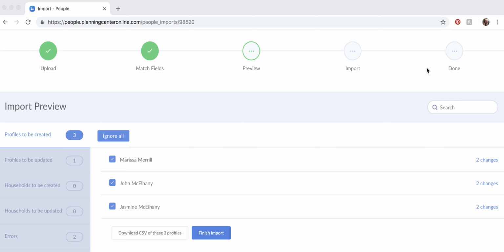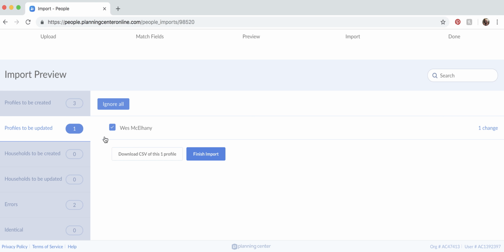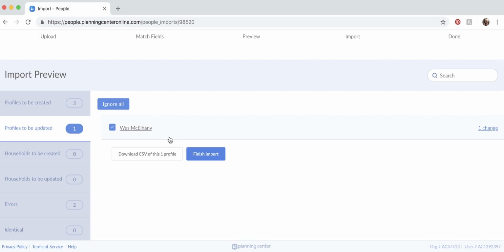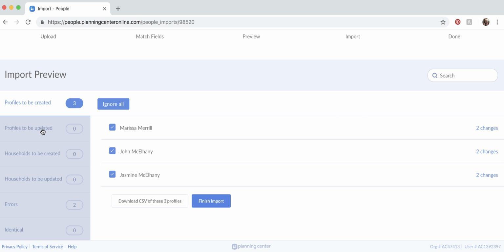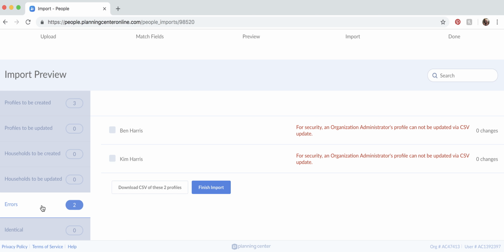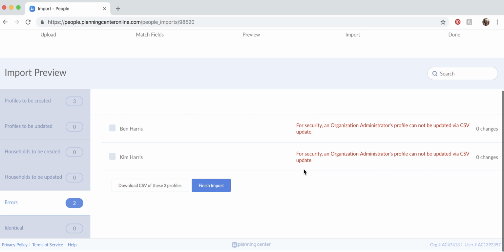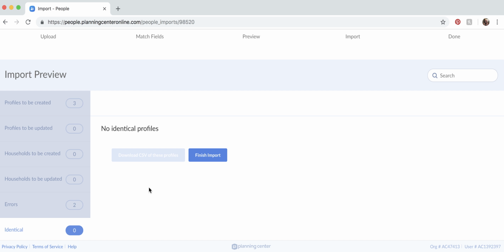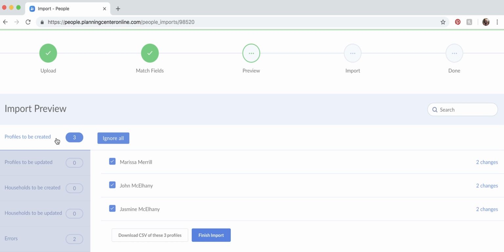PCO Services Bulk Import2